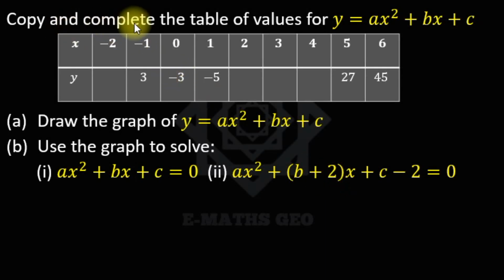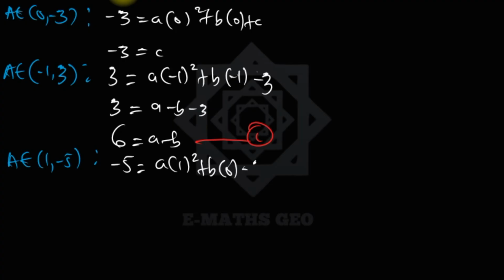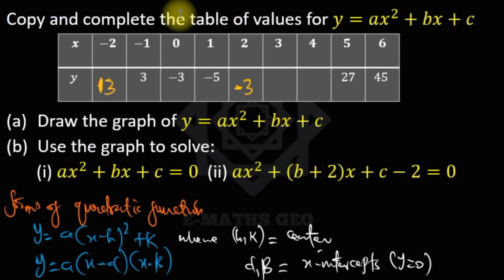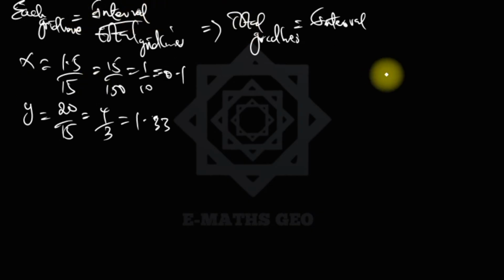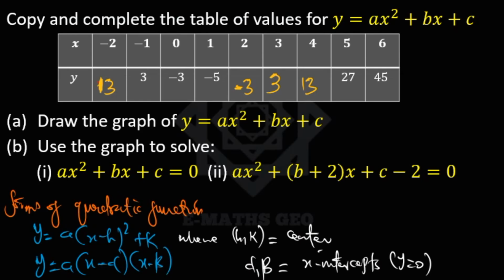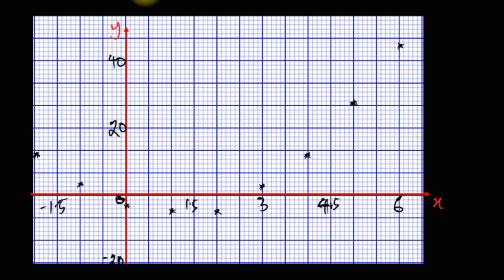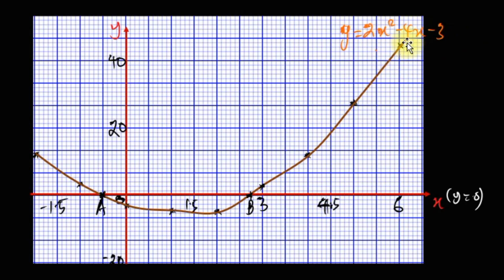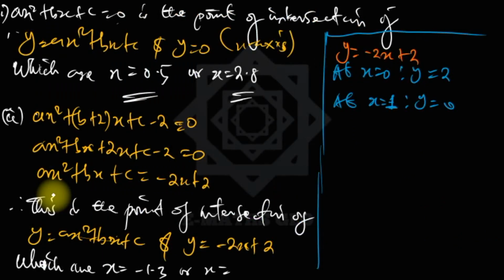Quadratic graph exam question